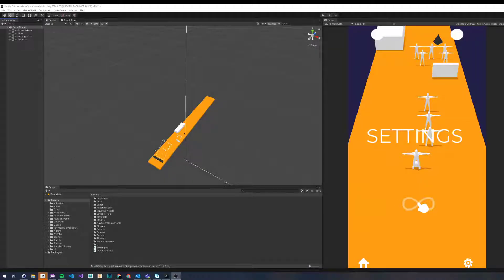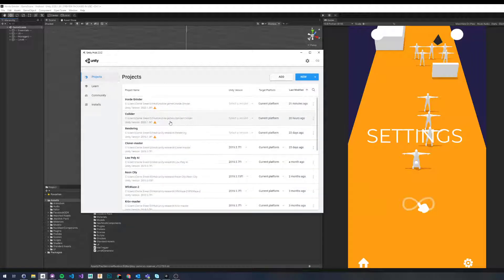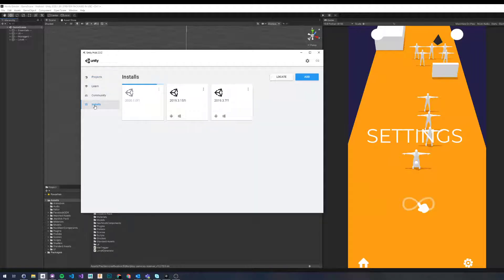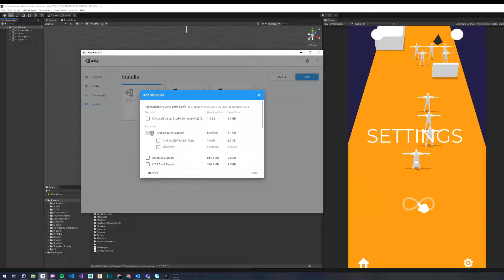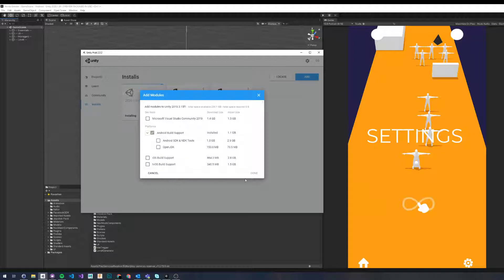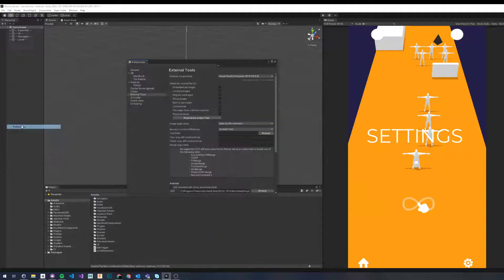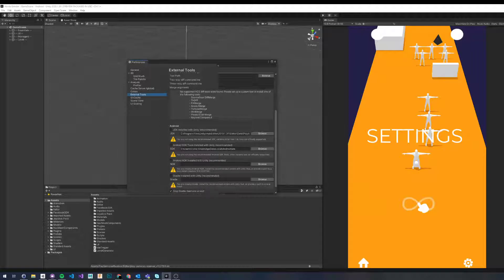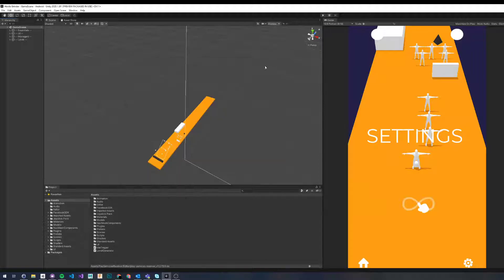FIX Unity Android JDK / SDK *Java_Home reference*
Fix for the Java_Home reference issue when migrating to a new unity version. Much prefer the streamlined process to updating the JDK over going through the command terminal that comes with android studio.